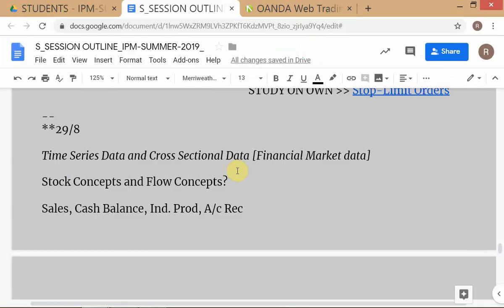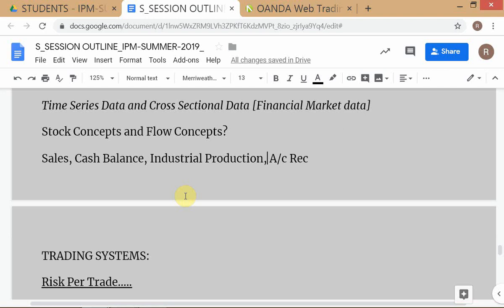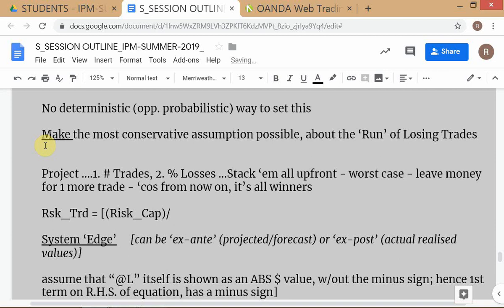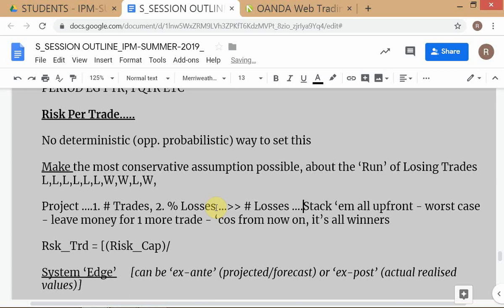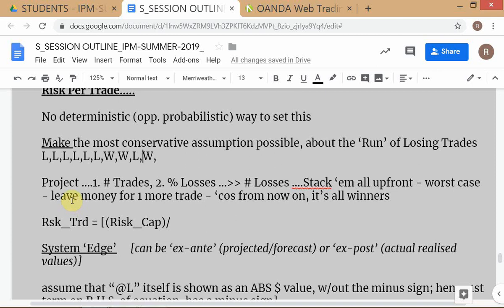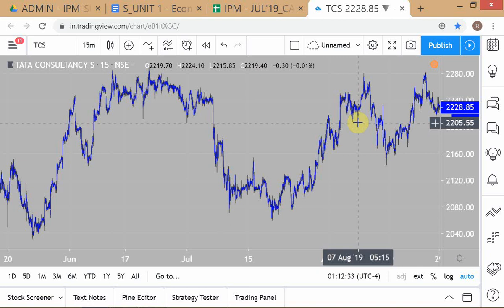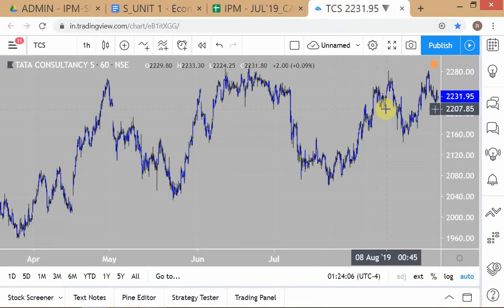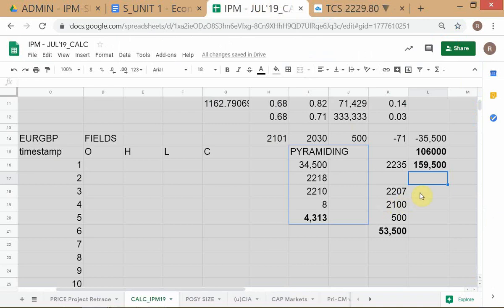IPM_SUMMER-2019 * # 19 of 21 * Runs; Risk/Trade; Pyramiding Positions * 29-AUG-'19